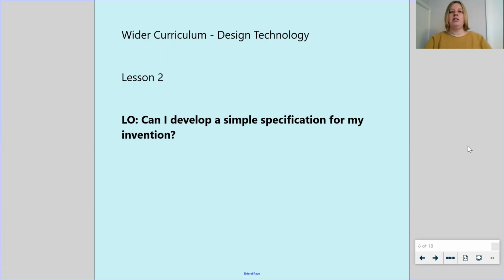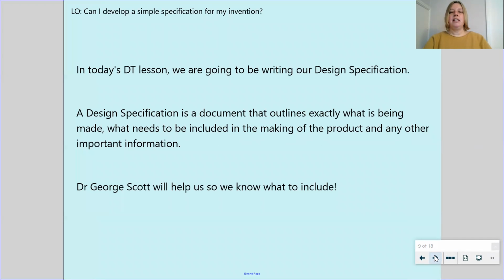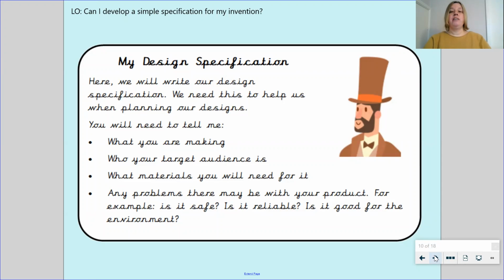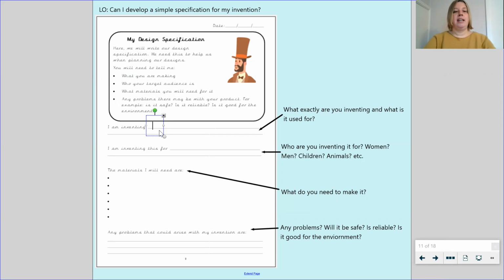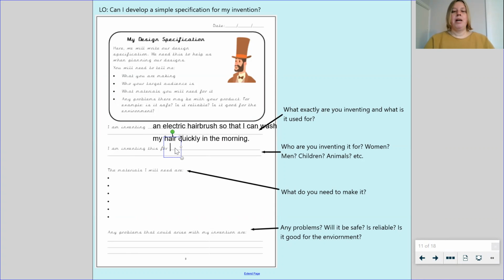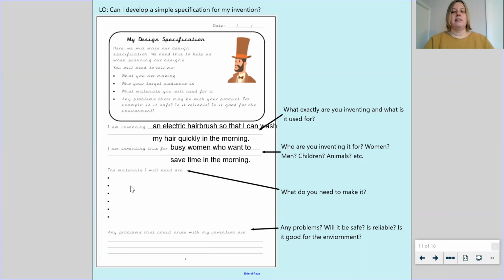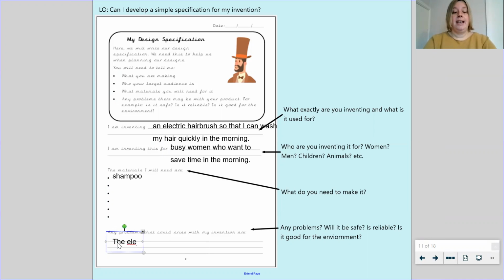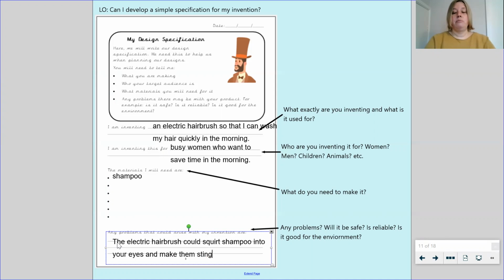Year Three -12th January - Mandela - Wider Curriculum 2 DT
In this wider curriculum lesson, you will be giving more information on your invention. Before an inventor makes their final product, they create a design specification. A design specification is a profile in which you talk about your design, what you’re inventing, who it is for, what’s the purpose of it, what you’ll need to make it and if there may be aby problems with it.
I’m really looking forward to seeing your design specification on Tapestry!